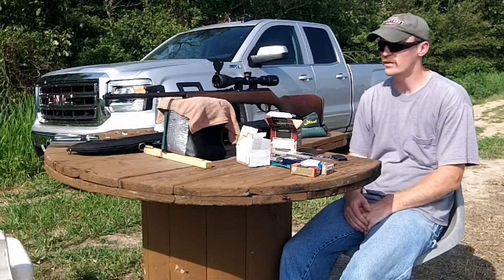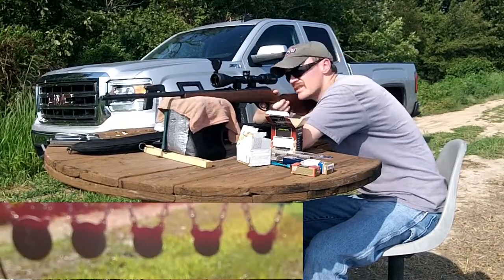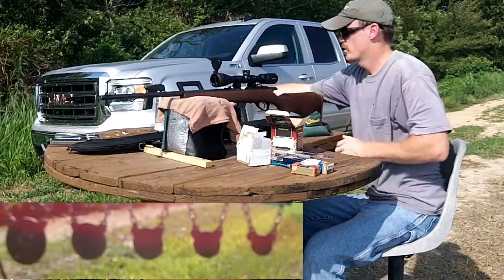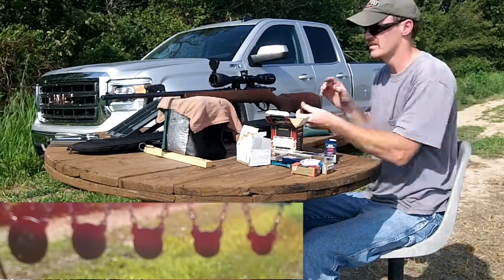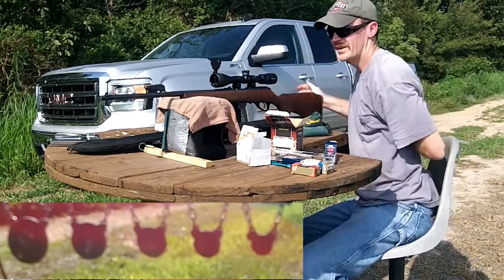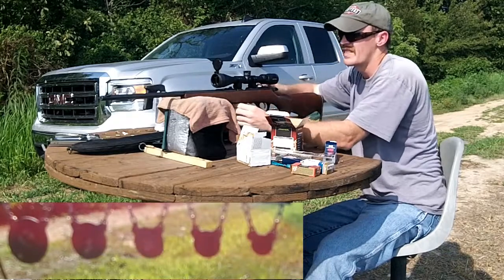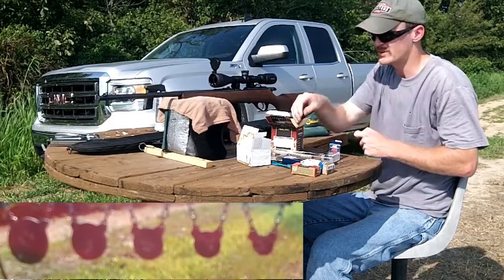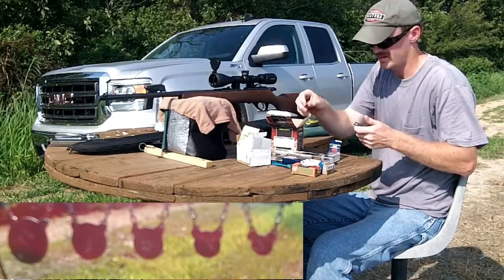First Look at the Sightron SiH-TAC 3-9x40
I put a new scope on the Marlin Model 80 22LR.  This rifle loves the CCI Standard Velocity 40g Ammo.  It's shooting Dime sized groups at 50 yards and around 2 inch at 100.  This is a big improvement over the cheap Tasco Scope I had on it.

imitation or the use of any instruction shown in the videos is
AT YOUR OWN RISK. 243 Outdoors will not be held liable for any
injury to yourself or damage to your firearms resulting from